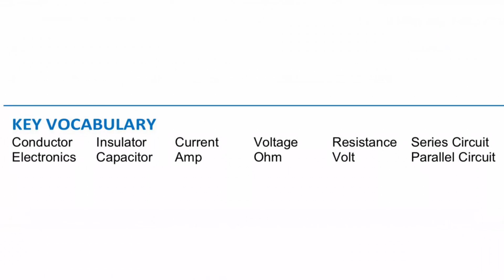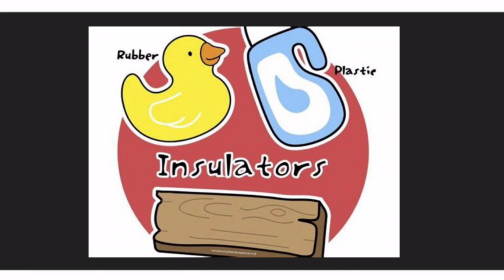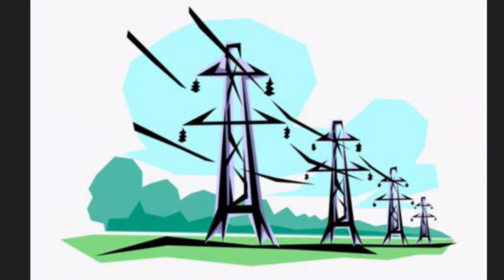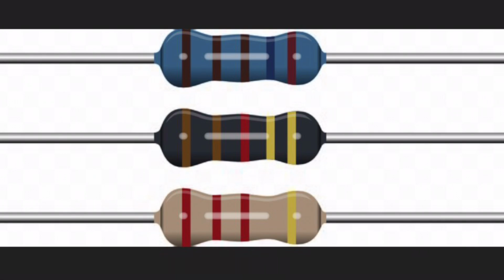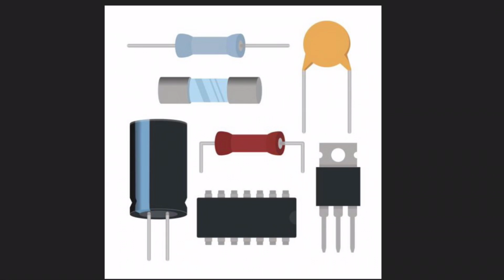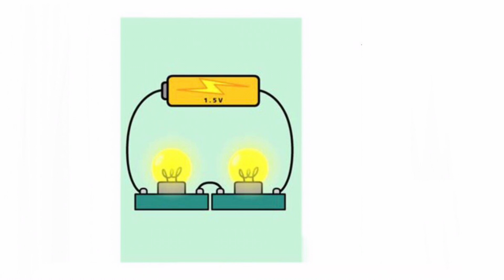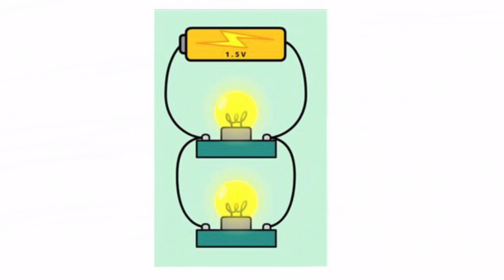FIRST @ Home - FLL Challenge - Series and Parallel Circuits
FIRST @ Home - FLL Challenge

Presented by: Demari H.